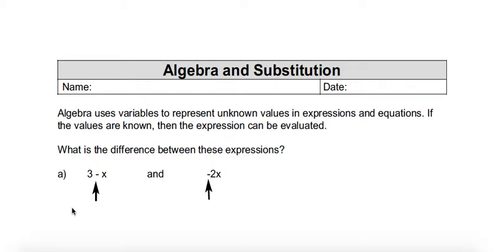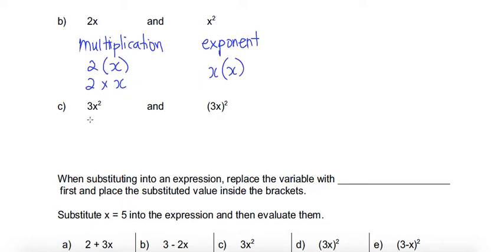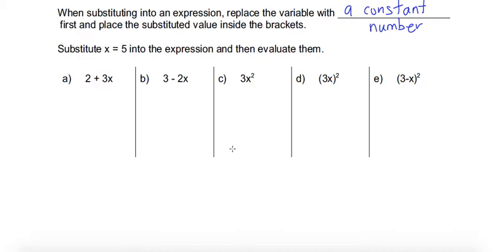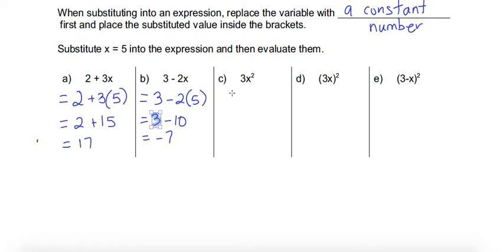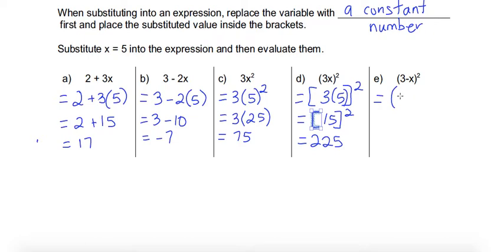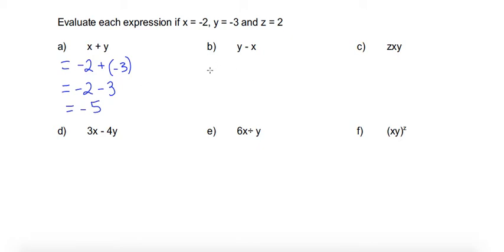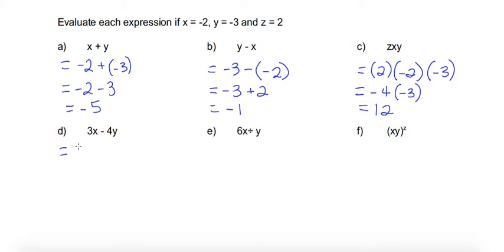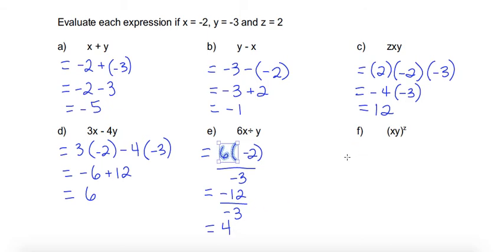2A Algebra and Substitution